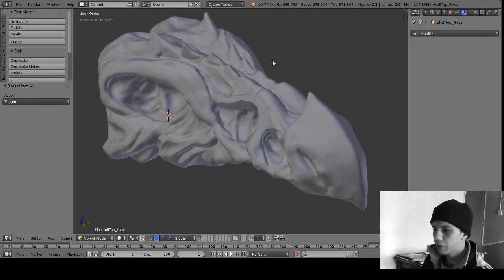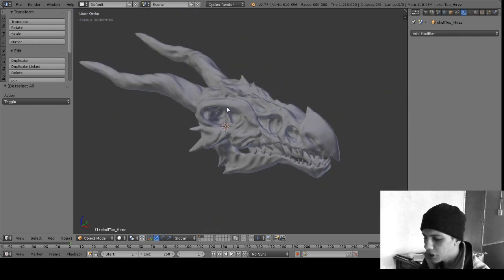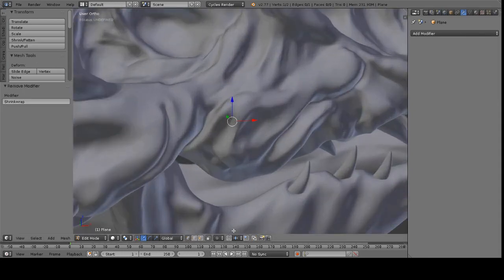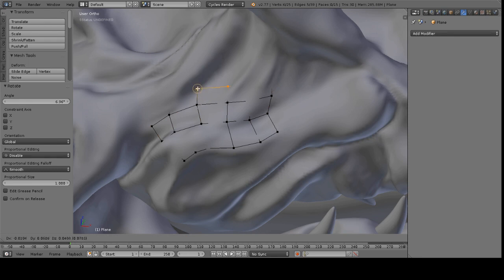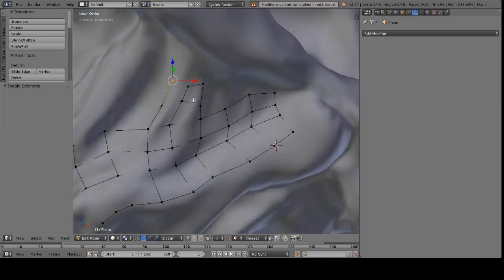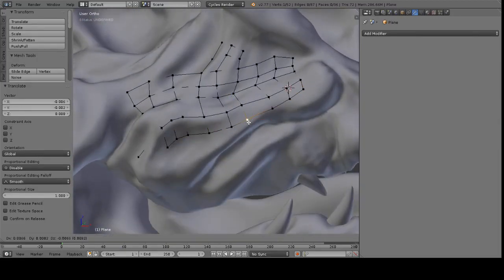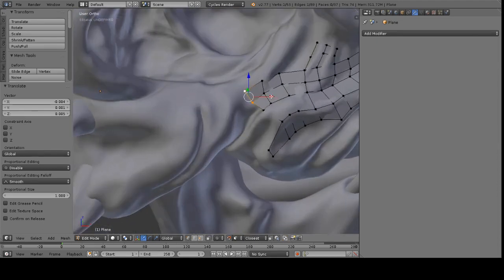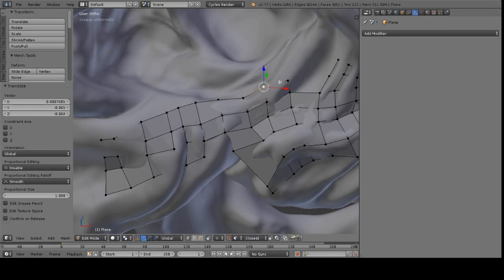Manual Retopology in Blender- Tips and Tricks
In this quick video I go over a few built-in retopology tools that will make your life easier without having to resort to any addons.

There are very few good retopology addons for blender, and those that are somewhat acceptable usually cost $$, even though they hardly improve on the existing toolset.

This tutorial is aimed at beginner and intermediate level blenderheads. If you practice these techniques regularly, you can become pretty fast and efficient at manual retopology in blender.  Good luck :)